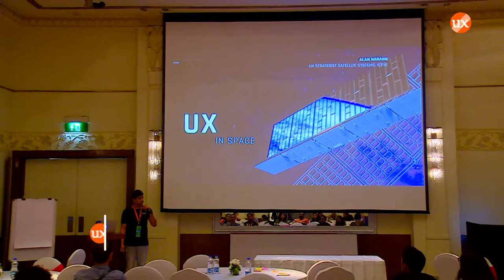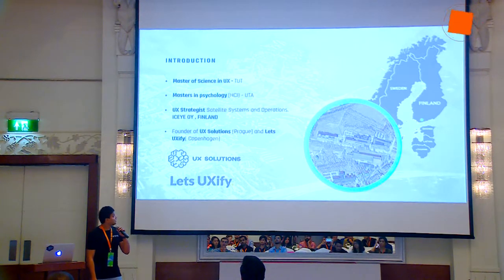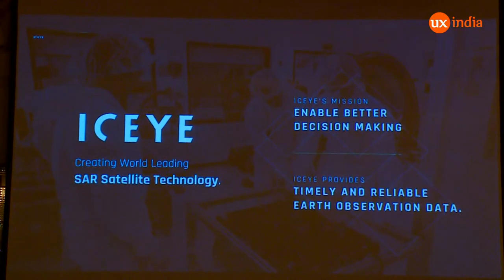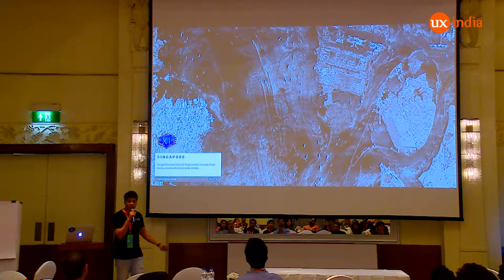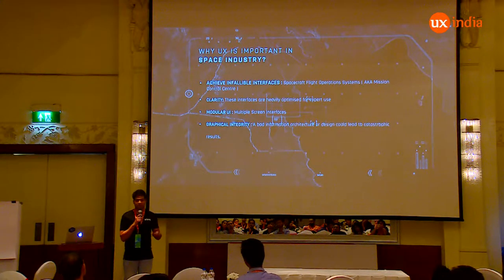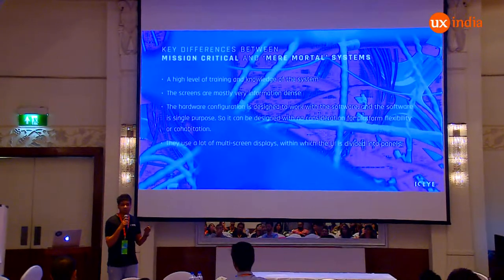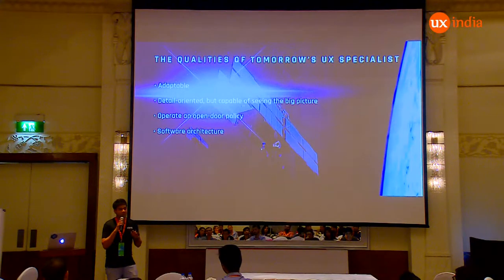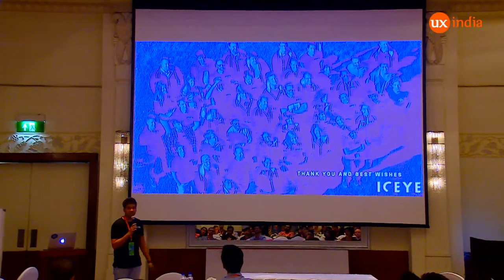Alabhya Alan Narang speaking at UXINDIA 2018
18 min TED like Talk | Category: Experiences for Emergent Tech | Target Audience: User experience professionals seeking new opportunities in space industries, learning new method and approaches.

User Experience has always been talked about in relation with brand, product, website, application and so on in various field, but rarely related to space industry. In January, we successfully completed a historic landmark in aerospace by becoming the first organization in the world to launch a micro SAR satellite under 100kg. As a new space company, we pay attention to every detail.

My focus area is how UX plays an important role inside an aerospace industry. Working on Projects such as satellite ordering systems, operations software, satellite swath planning systems has made me realise a new side of user experience and designing.

UXINDIA is being organized by UMO.Design
India's biggest conference on User Experience Design